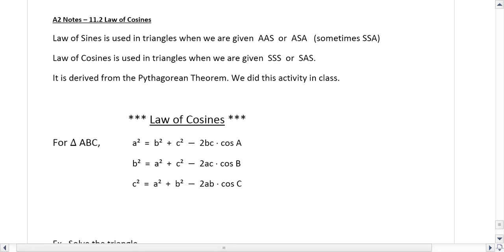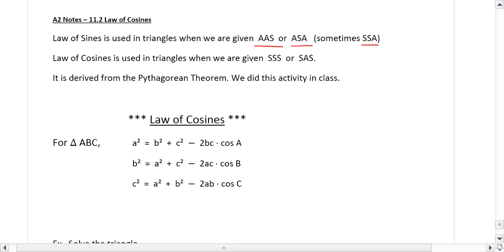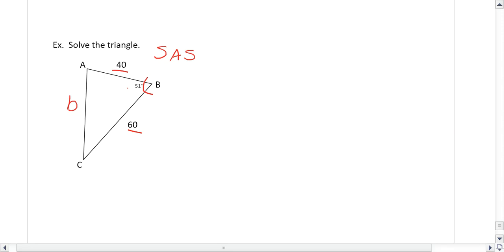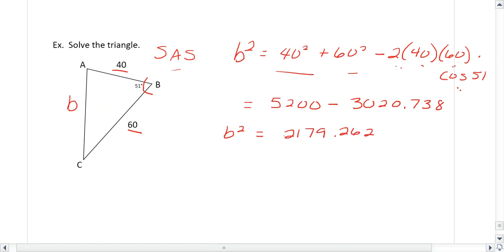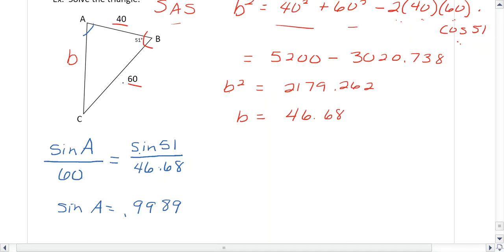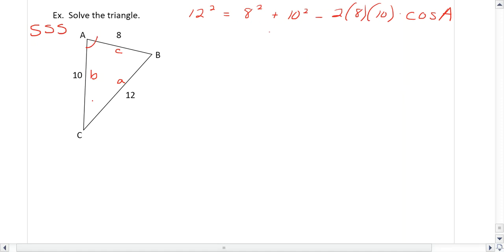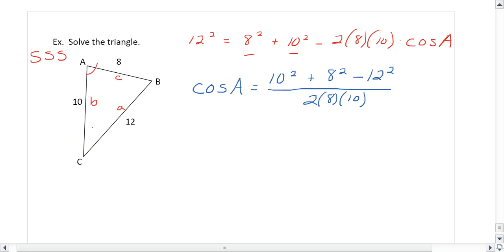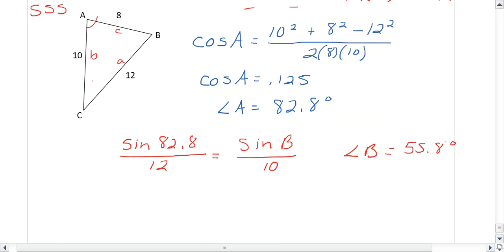Alg 2 - 11.2